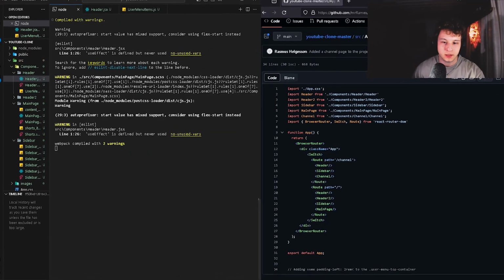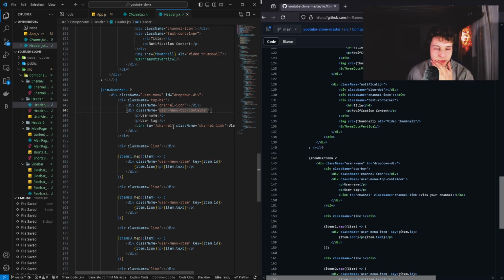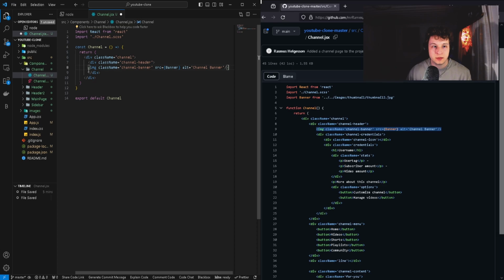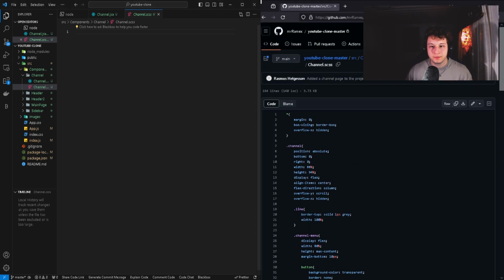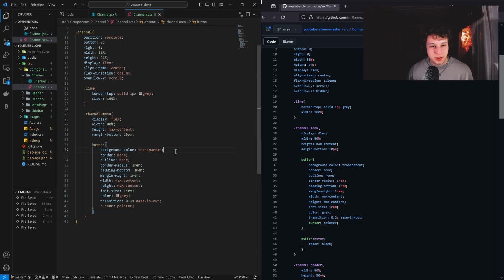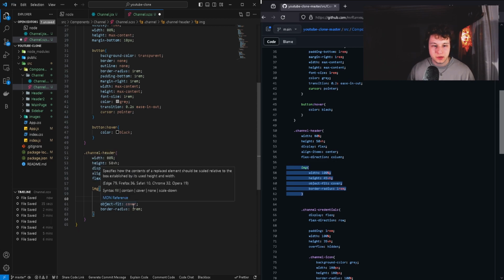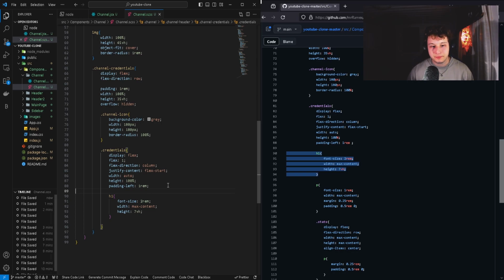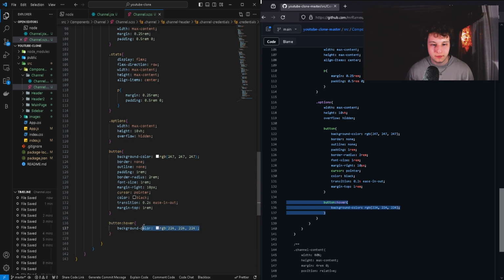How to create Youtube Channel Page (NodeJS, React)